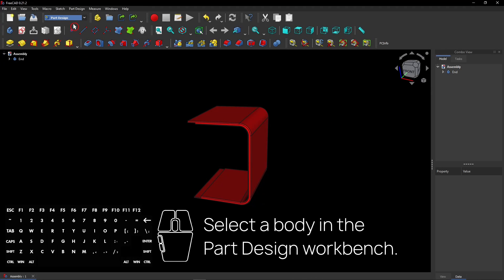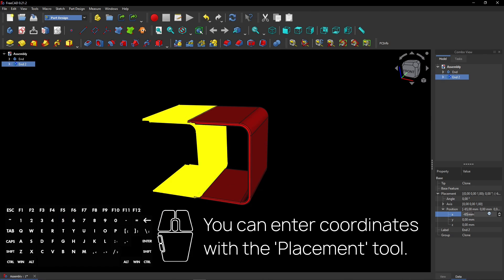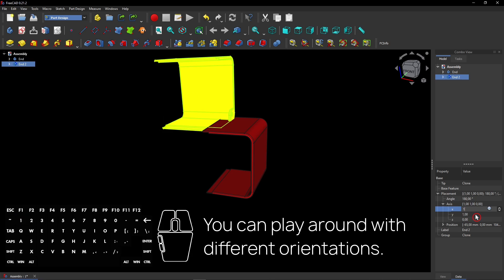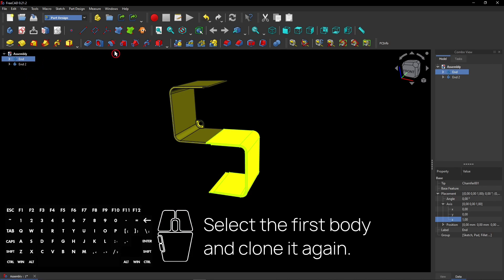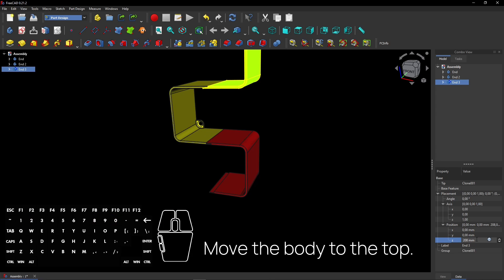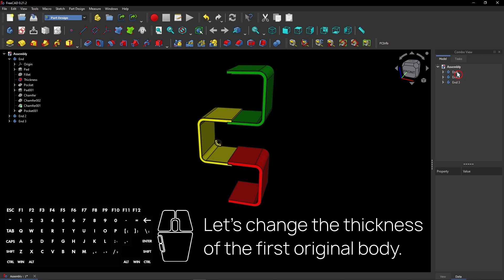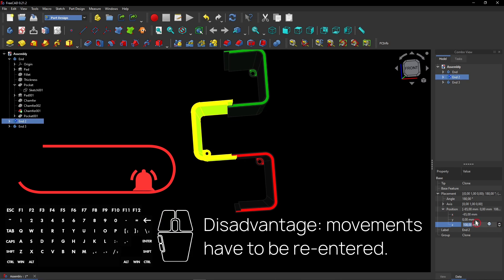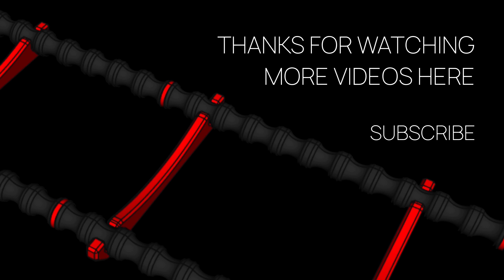🔴 Most EASY Way To Assemble? - FreeCAD Assembly Tutorial - FreeCAD Part Assembly - FreeCAD Move Part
Is this the most EASY way to assemble in FreeCAD?

- FreeCAD Assembly Tutorial - FreeCAD Part Assembly - FreeCAD Move Part

⏱ CHAPTERS
0:00 What's inside this video
0:01 Is this the most EASY way to assemble in FreeCAD?
2:58 Channel promo
3:03 Website promo
3:08 More videos